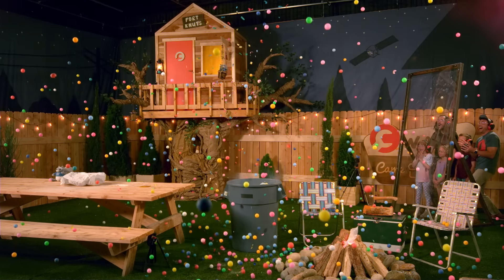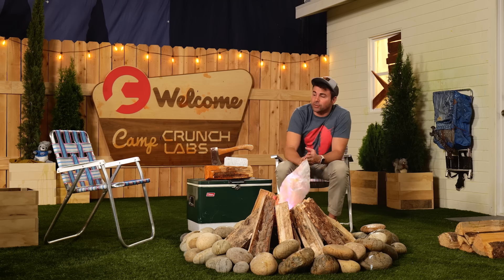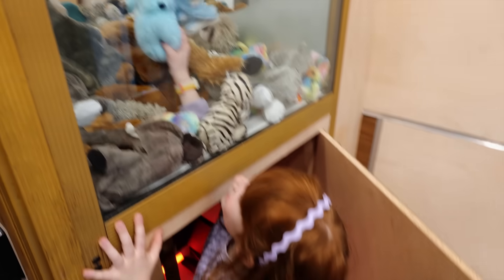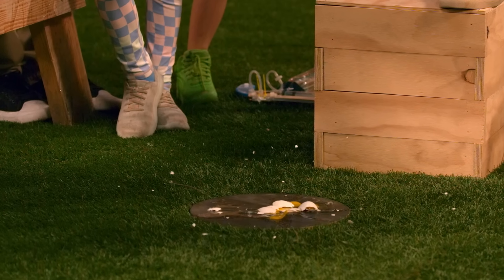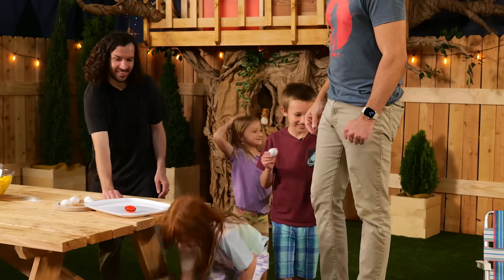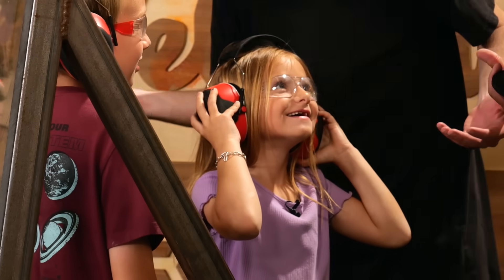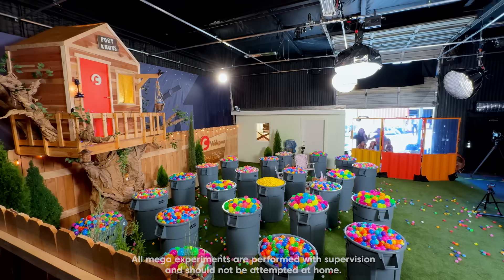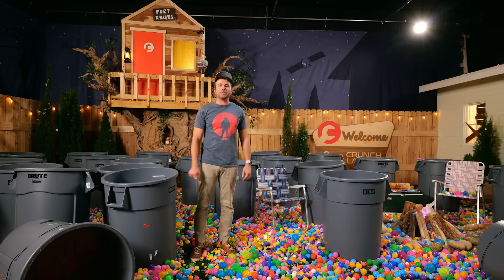Giant Ping Pong Explosions w/ Adley!- Camp CrunchLabs Week 11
Welcome to the eleventh week of Camp CrunchLabs! This week we will be using the power of air pressure to create the ultimate rainbow ping pong ball explosions! If you haven't joined yet, you can do so

Each build-it-yourself STEM toy teaches the magic and fun in engineering principles and coincides with exclusive weekly videos like this one that accelerate your learning! Ready for Camp? for more info.

A big thanks to our special guests @Shonduras and @AforAdley for helping us test the scientific method using egg drops!

This weeks Challenge:
THINKING LIKE AN ENGINEER - BUT MAKE IT BACKWARDS
Your final and most challenging challenge of Camp CrunchLabs is to record a clip and then reverse it to make a fun video your fellow campers will enjoy.  Can you defy the laws of gravity, like making a video where you convince us you’ve made water flow up? Pull together every last engineering skill you’ve gained in the last 12 weeks to record and reverse a video that will make your fellow campers wonder how you did that. Showcase your sense of fun and harness those creative skills to make us laugh. The sky is the limit: edit your video so that whatever magic trick, prank, or gravity defying moment is happening, it is happening backwards for maximum reverse effect. As always, be safe and get a parent's permission before building. Once you've filmed it, work with your parents to share it with us!

Options on how to edit your backwards video:
iMovie - download the free app to edit videos on Mac and iPhone
Capcut - sign up for free, edit videos on browsers & compatible with Windows, Mac, Android, and iOS
Reverse Video - download the free app and edit videos on iPhone, iPad, or Mac

HOW TO SUBMIT YOUR CHALLENGES?
Parents: Tag challenge project video submissions @crunchlabs with CampCrunchlabsContest on Instagram or Twitter. Then complete this form Submissions will be evaluated based on (1) engineering prowess, (2) results of experiment or build, (3) attention to detail in recreating experiment or build, and (4) suitability of the video for promotional use. NO PURCHASE NECESSARY. Contest begins 9:00 AM PT on 6/1/24 & ends 11:59 PM PT on 8/13/24; but, to be eligible to win Grand Prize, one must enter by 11:59 PM PT on 7/30/24. Open to legal residents of the 50 U.S. & D.C., who are 18+ and the parent or legal guardian of at least (1) child between 8-16 years of age. Grand Prize winner must travel 8/16/24-8/18/24. See Official Rules for full details including entry periods, entry requirements, prize descriptions and judging criteria. Void where prohibited.